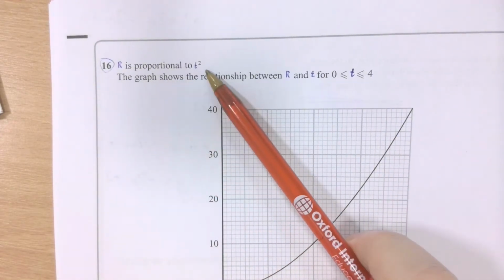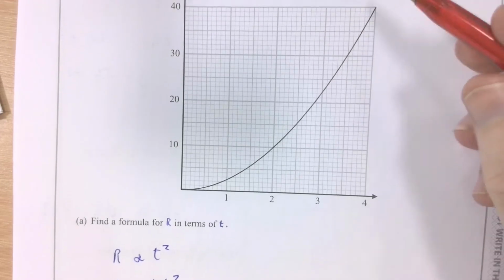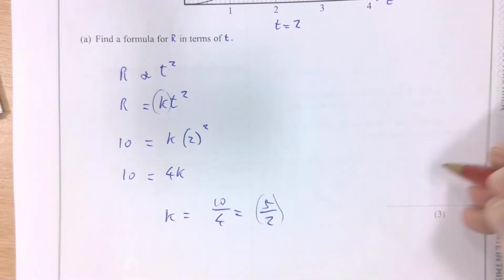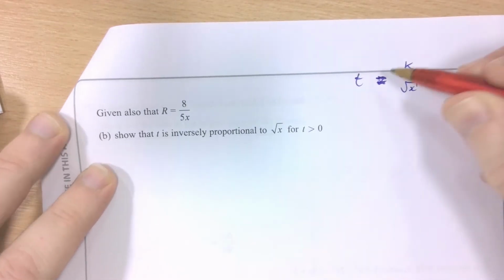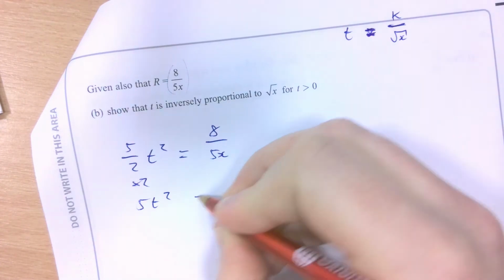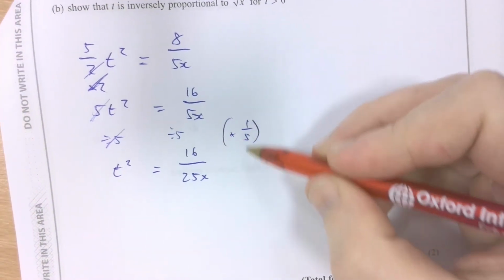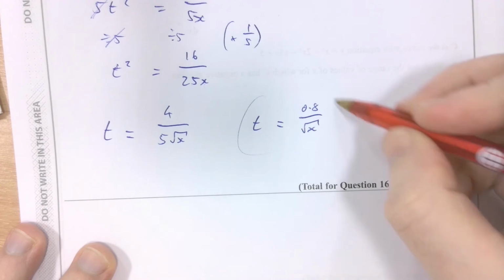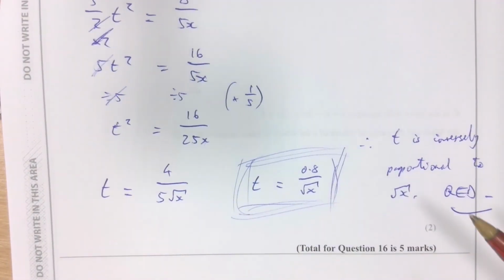UF/GE IGCSE PAPER REVIEW PART 2: Direct/Inverse Proportion - May 2020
Dear all,

Welcome to Part 2 of this mini series on reviewing a past IGCSE paper! In this episode, we delve into the tricky algebraic elements of Direct and Inverse Proportion!

JDD